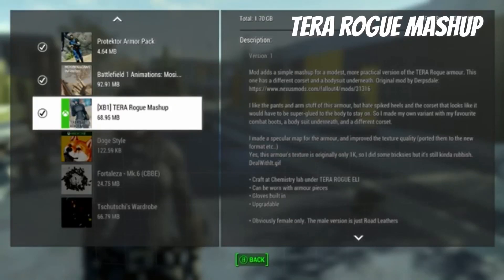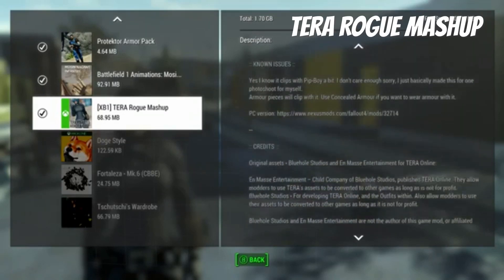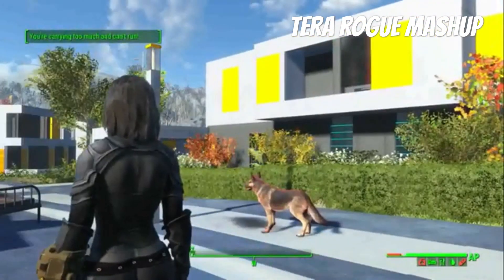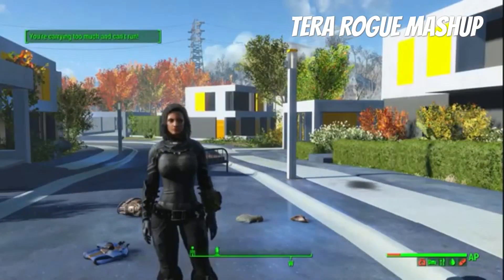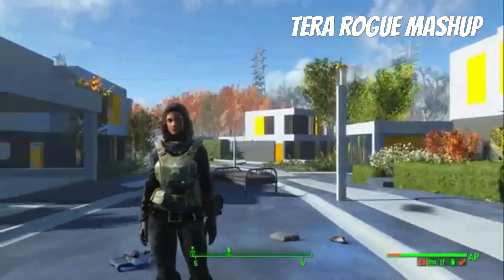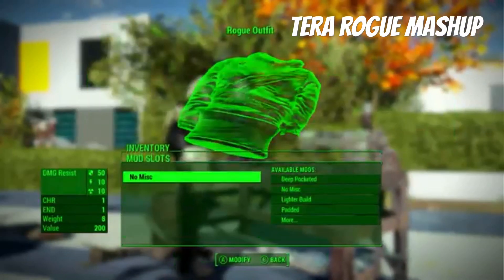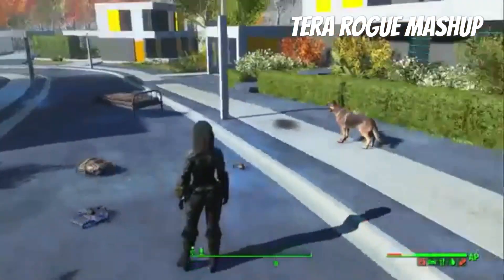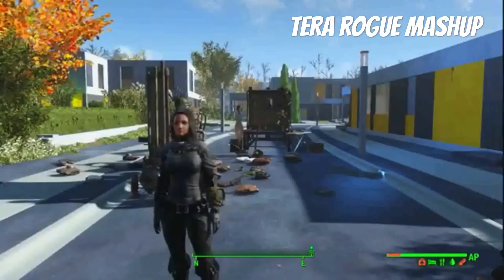Fallout 4 Xbox One/PC Mods|TERA Rogue Mashup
TERA Rogue Mashup by Derpsdale